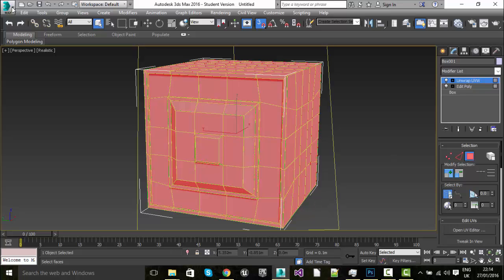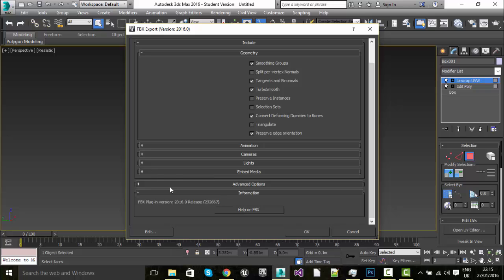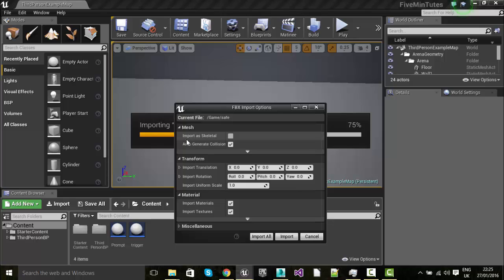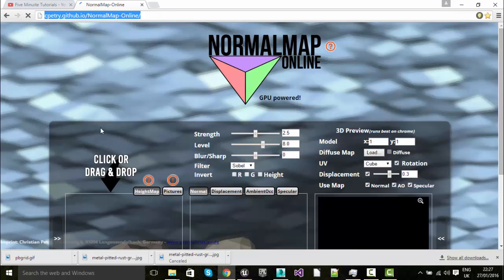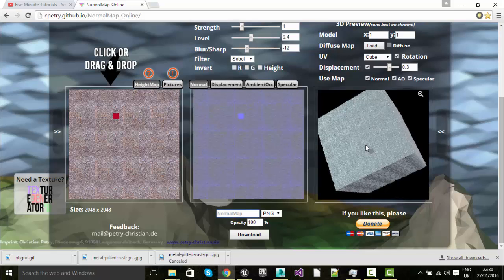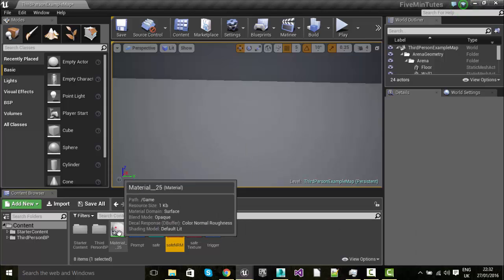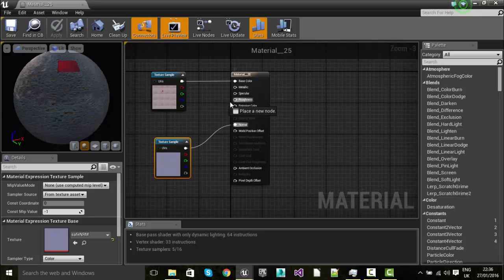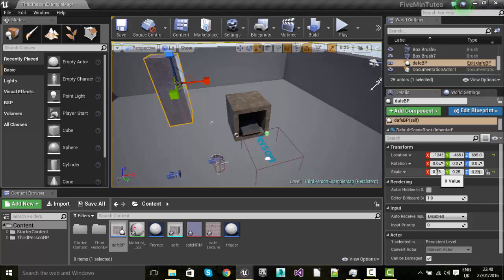Importing 3DS MAX models into Unreal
And creating a simple texture with normal map.